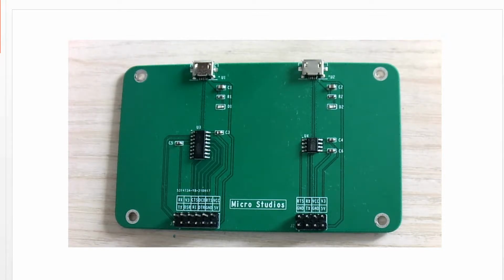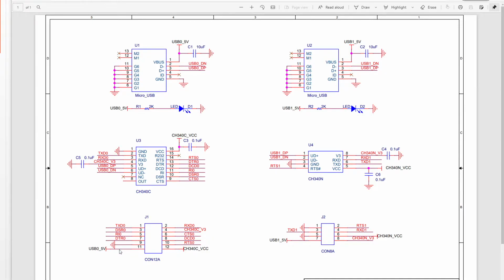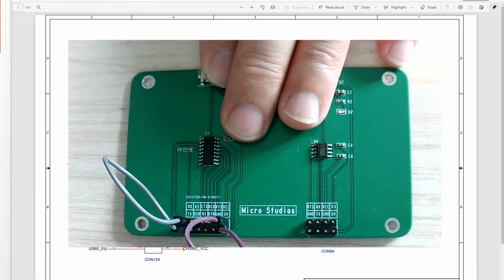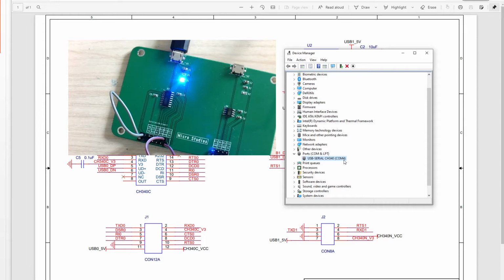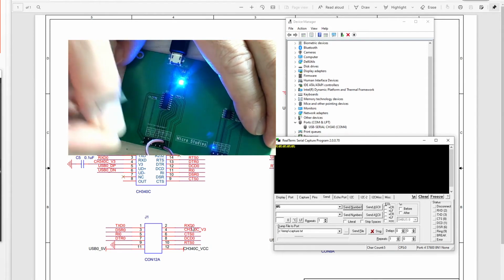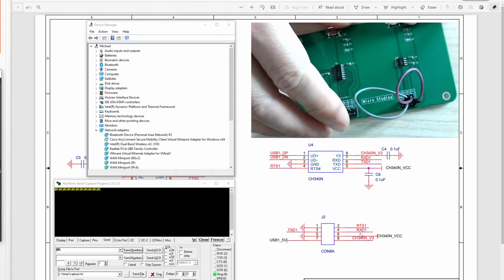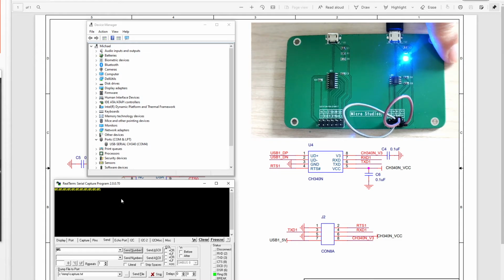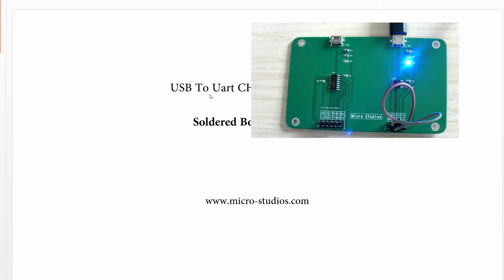USB To Uart CH340 Test Board 03: Soldered Board And Test